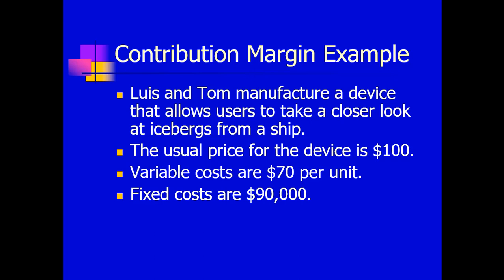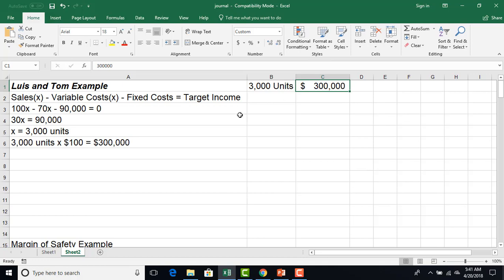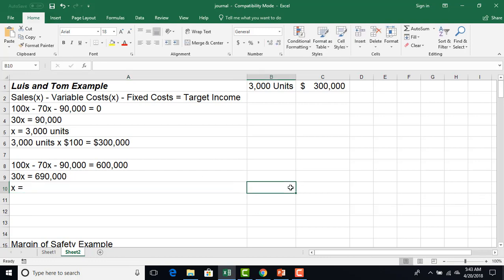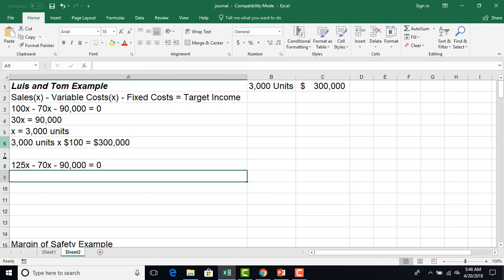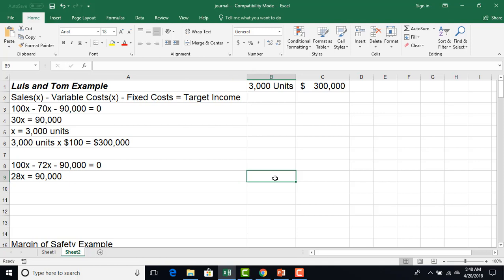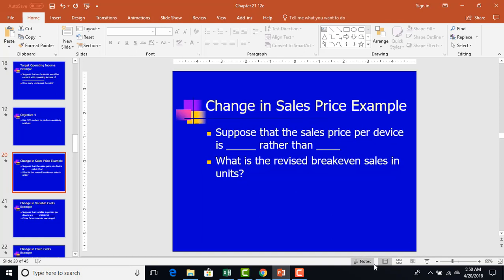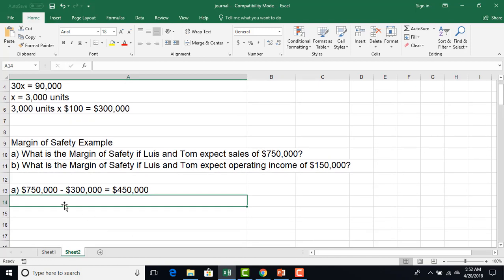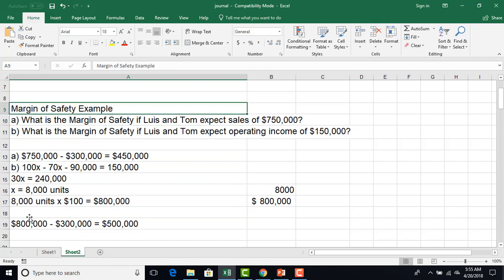CVP Video 1